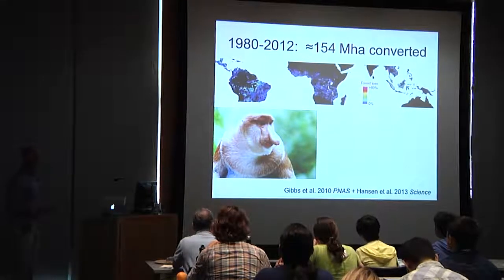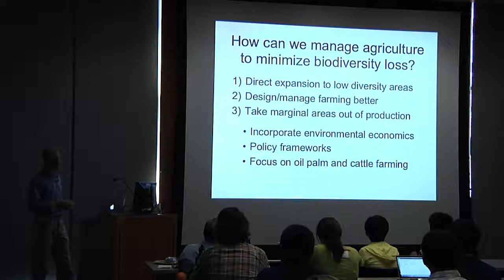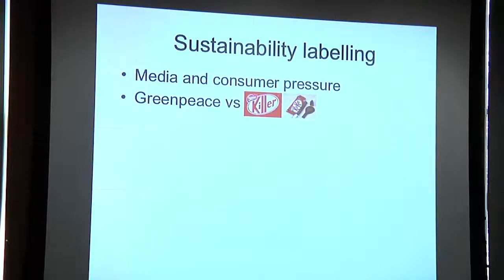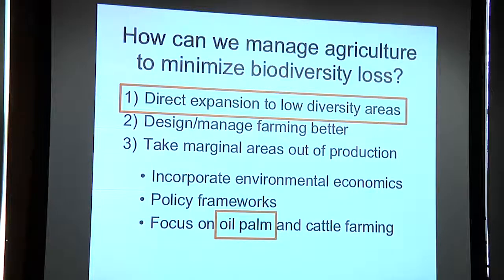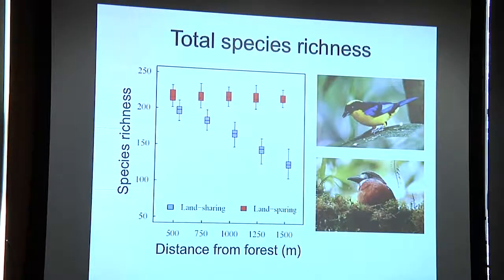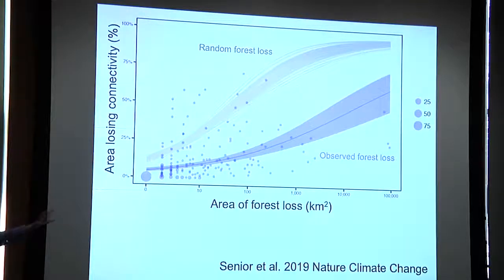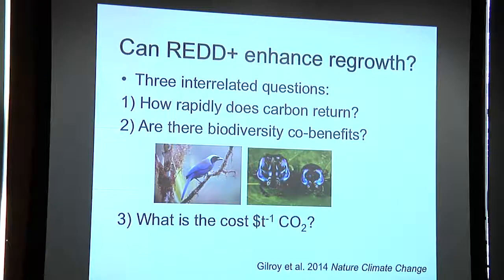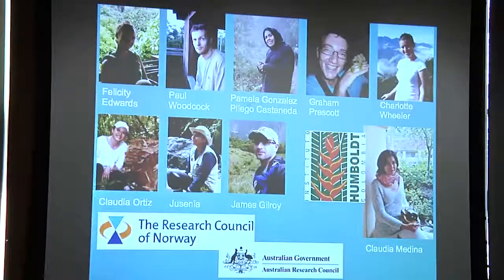David Edwards, "Managing Tropical Agriculture to Minimize Biodiversity Loss"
Talk title: "Managing Tropical Agriculture to Minimize Biodiversity Loss"
David Bradford Seminar Series, September 23, 2019
Center for Policy Research on Energy and the Environment
Woodrow Wilson School
Princeton University
Speaker: David Edwards, Professor of Conservation Science, University of Sheffield